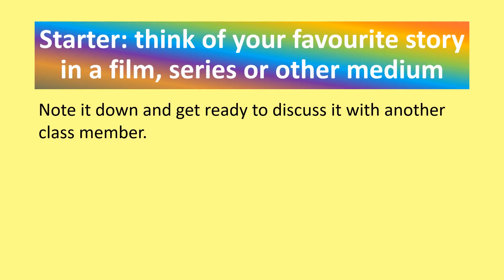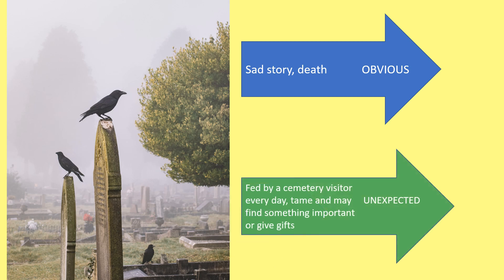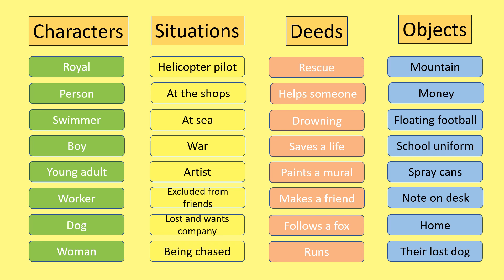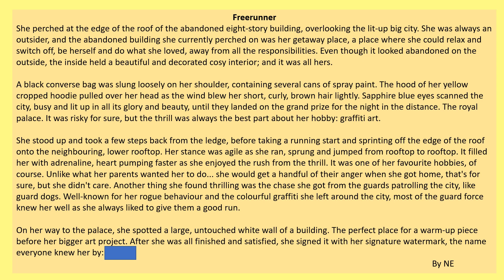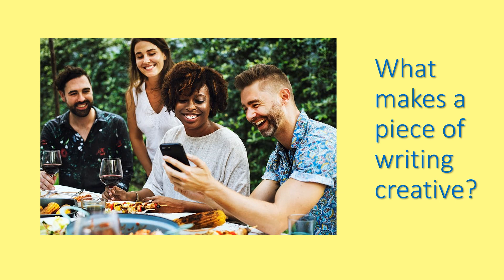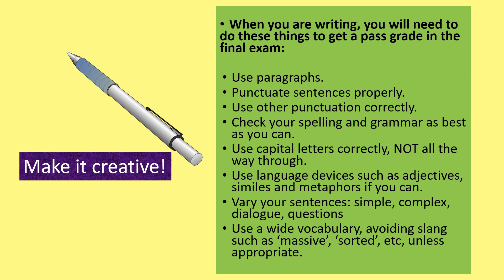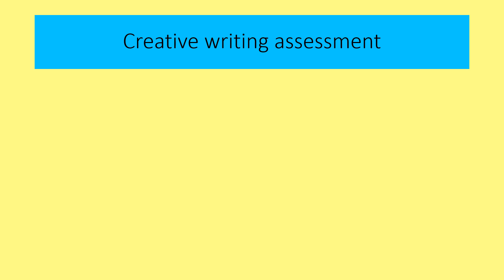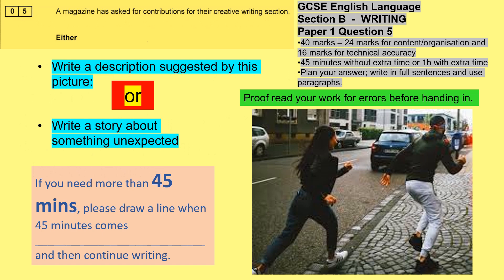gcse English Language Stories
How do you make stories engaging?